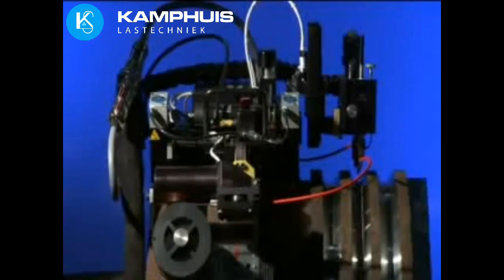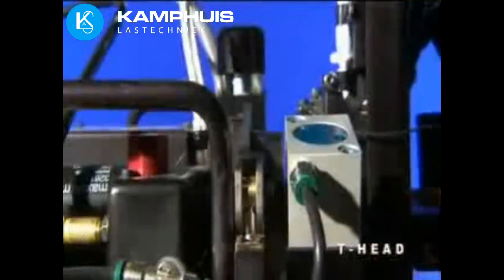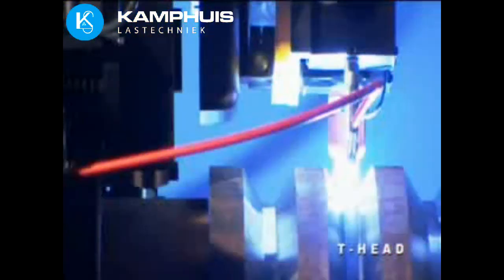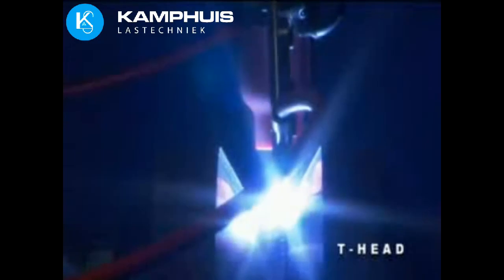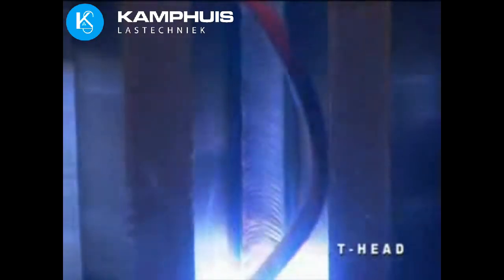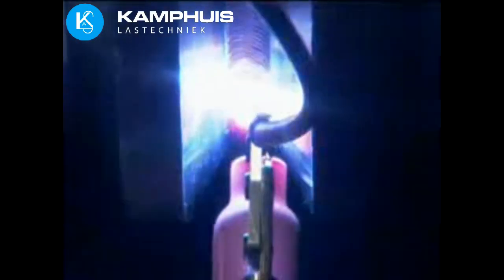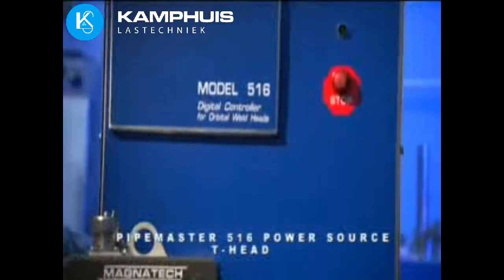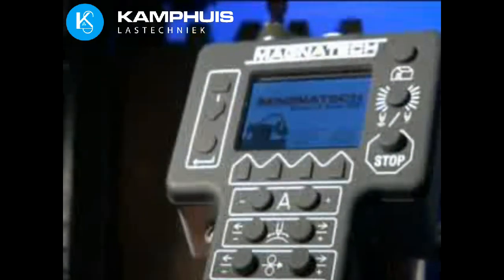Laskop voor het lassen van pijpen "orbitaal lassen systeem"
Automatisch lassen d.m.v orbitaal las systemen geeft vele voordelen
Kamphuis verkoopt deze apparatuur met technische knowhow.
Orbitaal lassen is zeer geschikt voor de proces en zuivel industrie